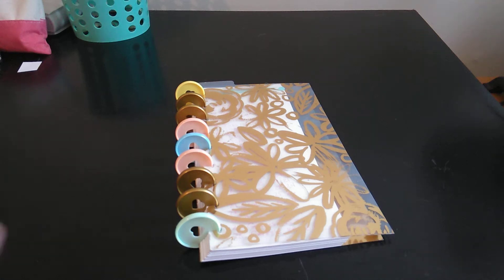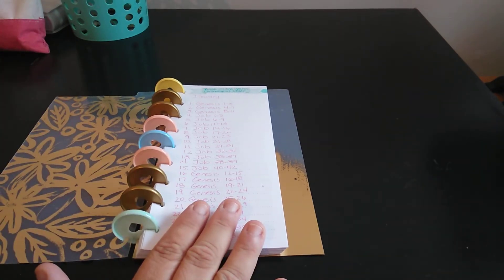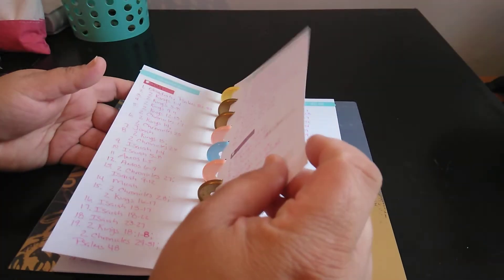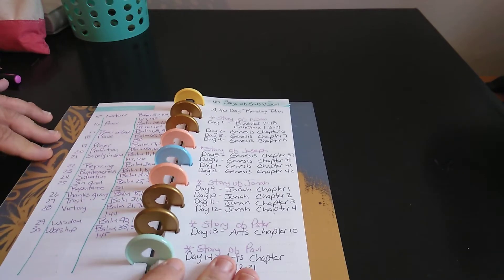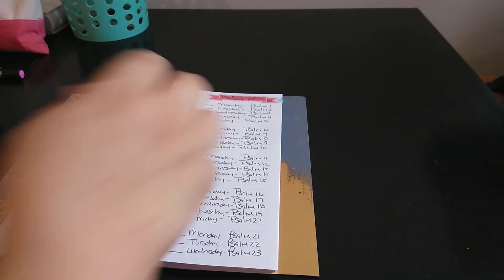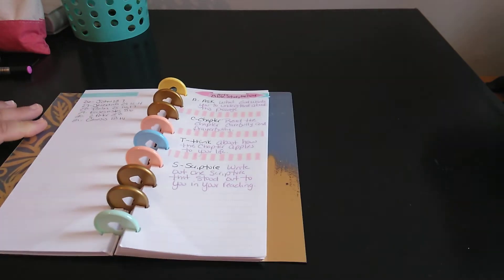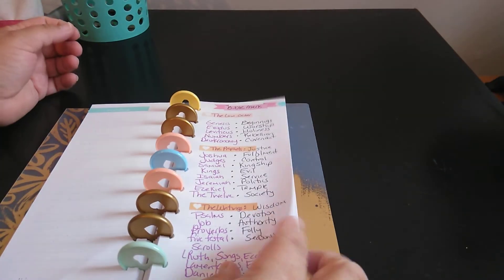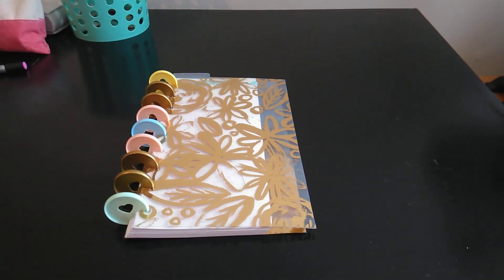Bible Reading Plan Journal // The Happy Planner Half Sheets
Pen Pal:
planningwithmonserrate
Monserrate Wright